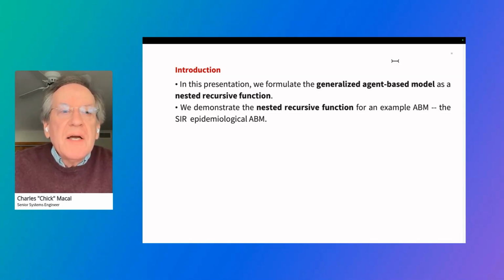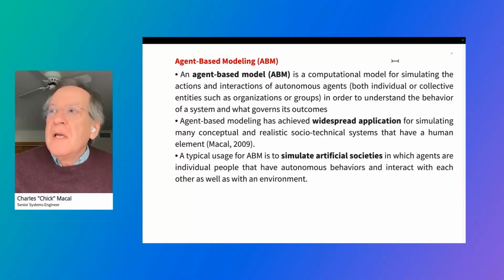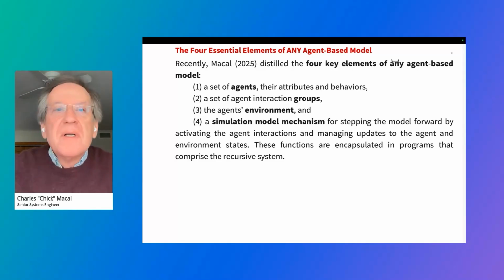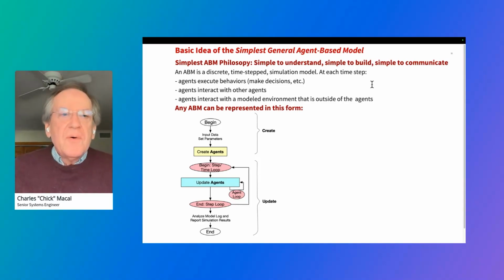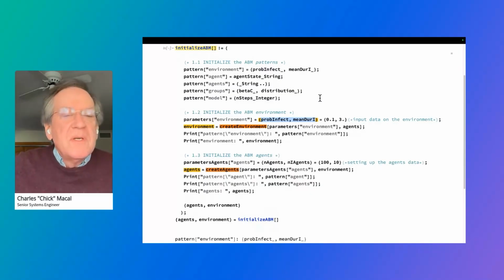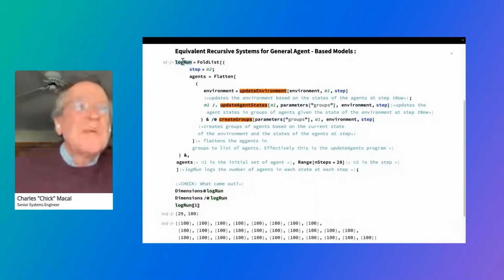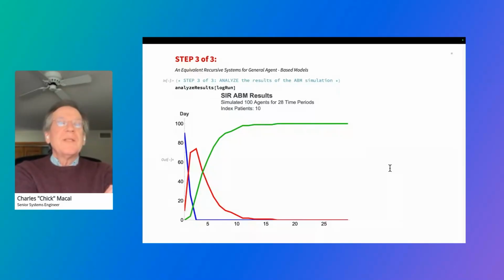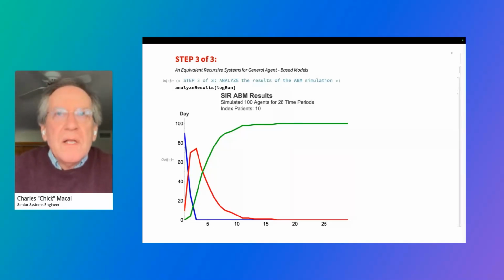Equivalent Recursive Systems for General Agent-Based Models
Formulation of the generalized agent-based model as a nested recursive function.